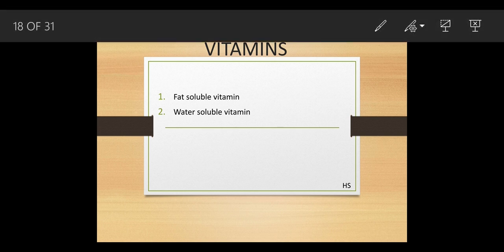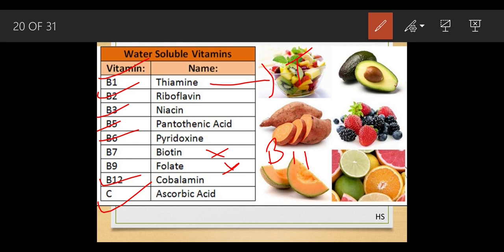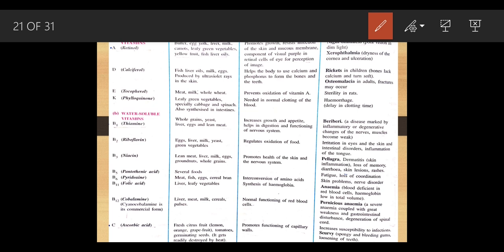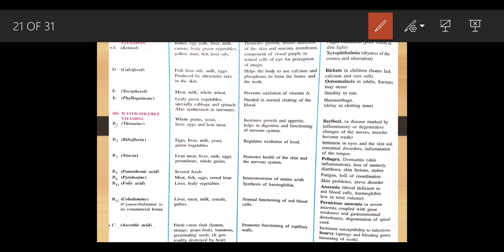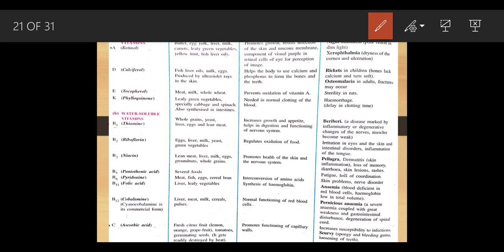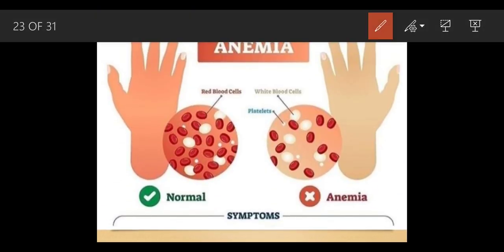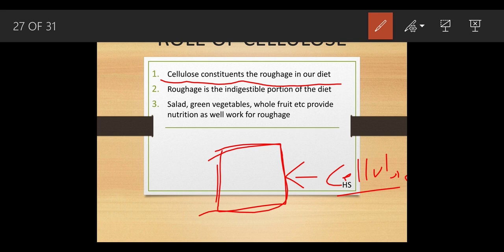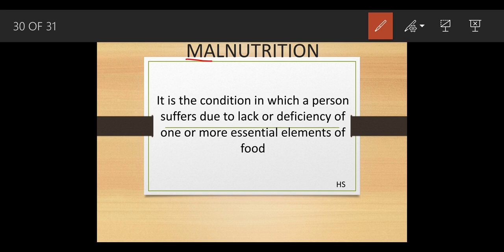Nutrition part 2